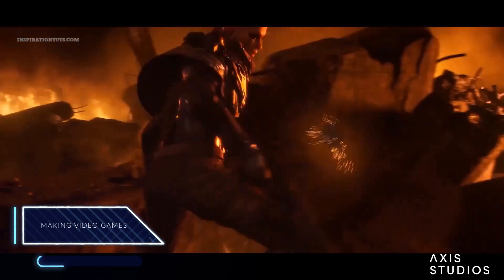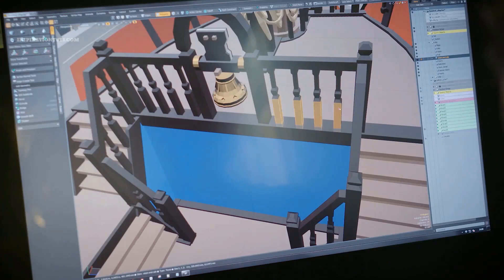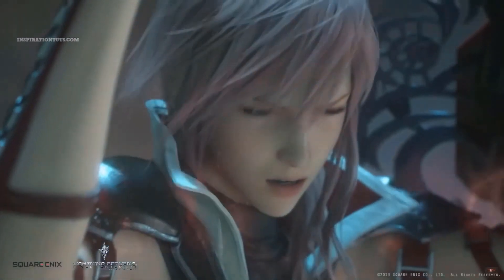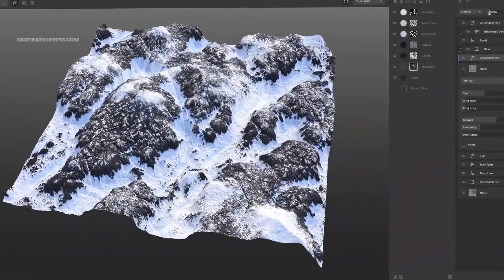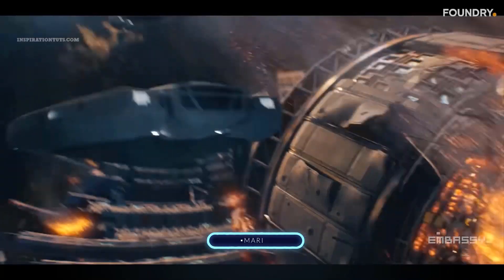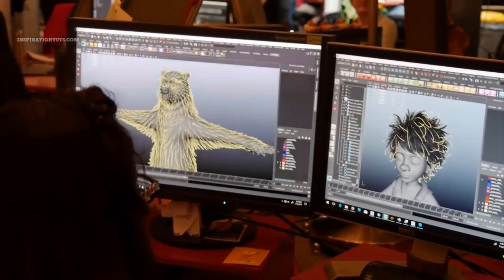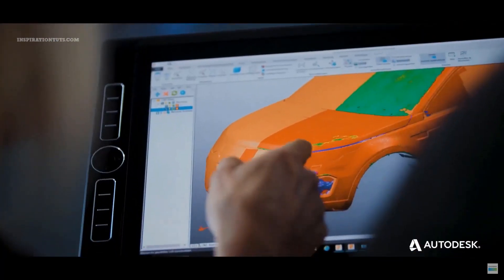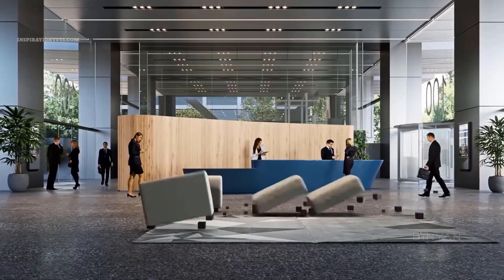what 3d modeling software is industry standard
With the exponential growth of industries that use 3d software, we have seen a lot of 3d programs compete to be used by artists and studios in many industries such as game development, VFX, advertising, and much more. In this video, we will give you the big picture overview of 3d packages that are industry standard in addition to the most commonly used software that are necessary to complement the main 3d software in a professional production pipeline.

⍟Modeling:
Kit Ops 2 Pro

⍟Architecture/Rendering
CityBuilder 3D

⍟Materials/Texturing
Extreme Pbr

⍟ Cloth Simulation:
Simply Cloth

⍟UV unwrapping
Zen Uv

⍟Rigging&Animation:
Human Generator

⍟Retopology
Retopoflow